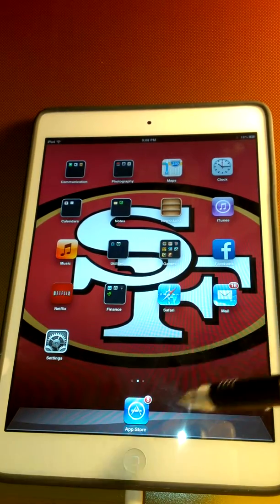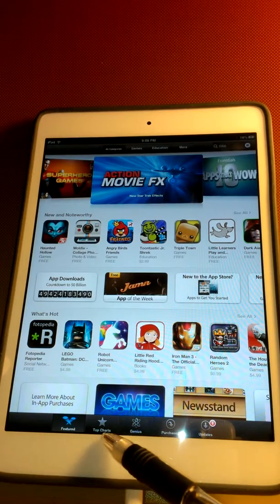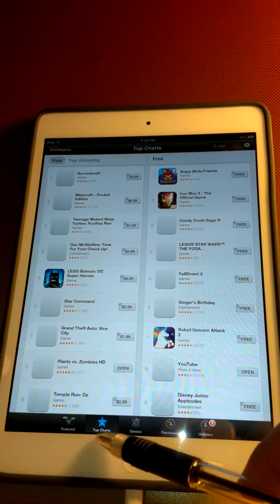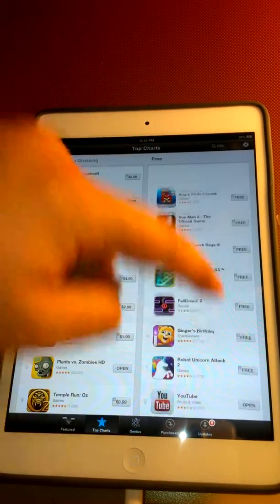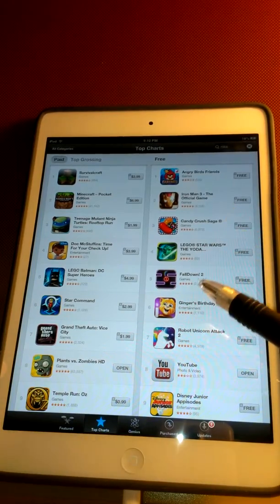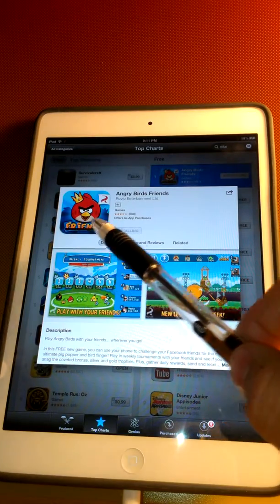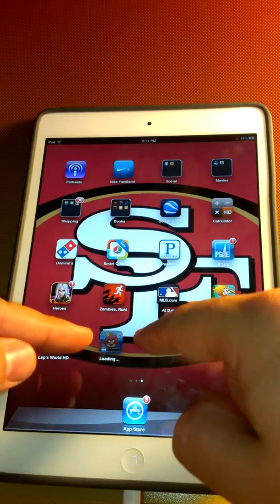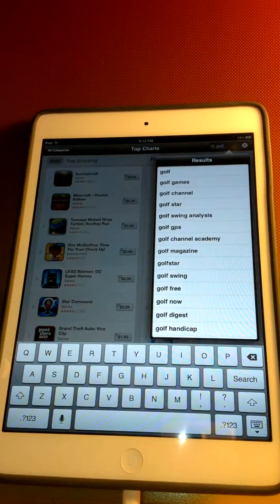how to use the app store on your ipad